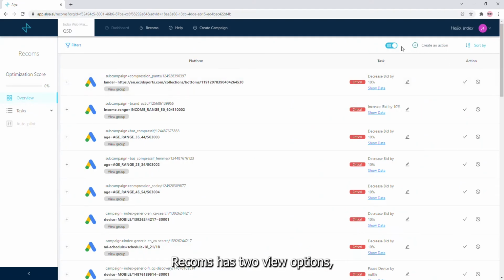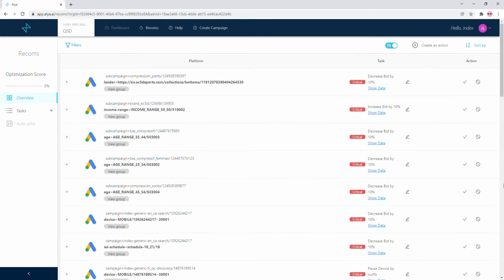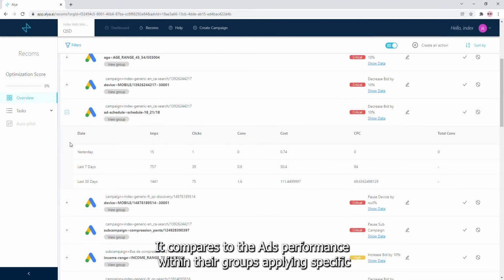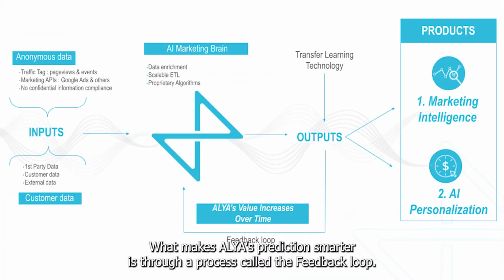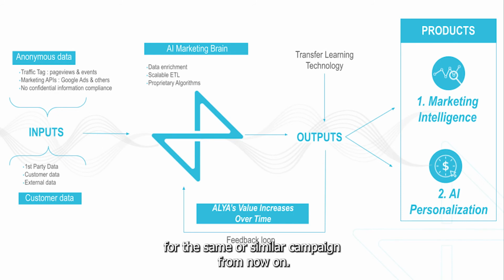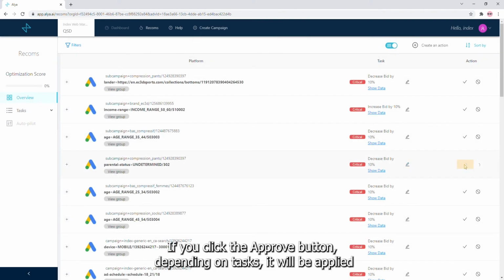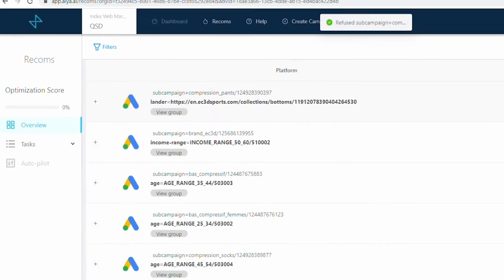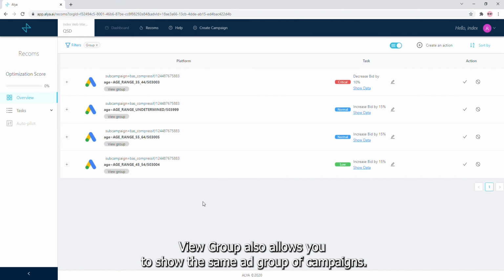How To Use Alya Recoms? | Alya Tutorial Video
| About Alya |

ALYA is a new AI dashboard to personalize digital campaigns that allows companies to automate digital marketing campaigns, making them smarter and cheaper.
Alya Identifies your Core Audiences and Converts them through Automated Actions and Increases the ROI of your digital activities by 40% in 4 months.